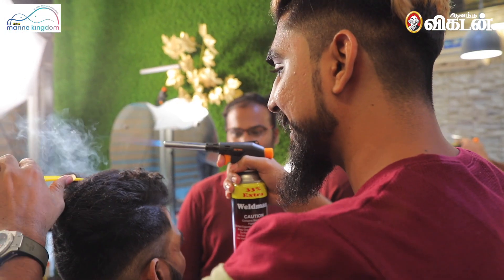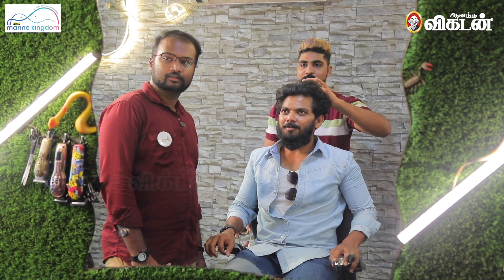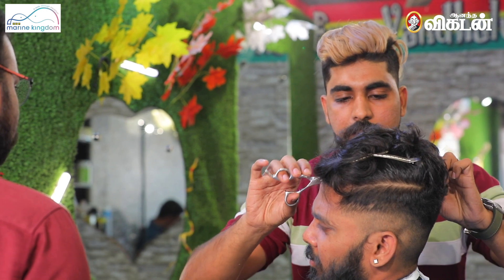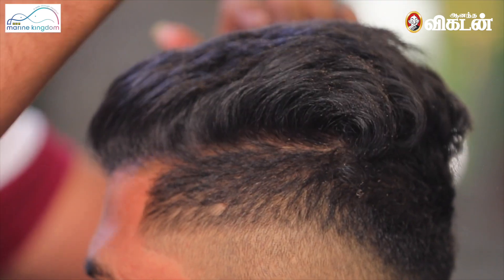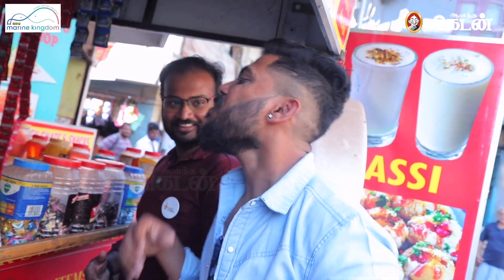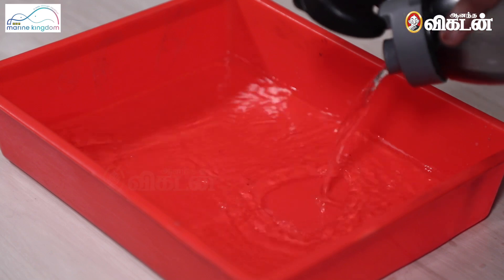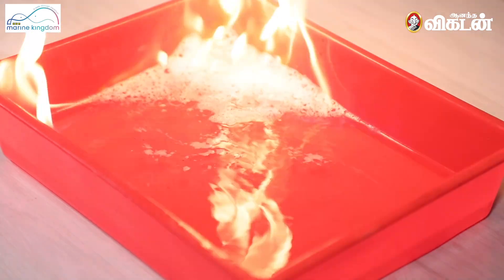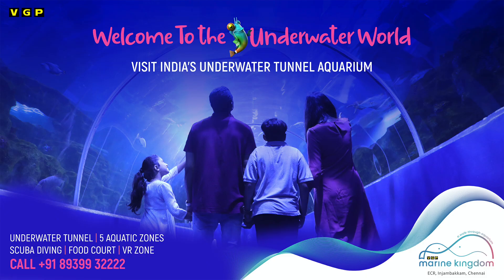Fire Haircut பண்றது & Fire Beeda சாப்பிடுவது ஆபத்தா? | Scientific Explanation | மெய்ப்பொருள்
The "fire-haircut" is an unusual technique which uses fire to cut hair and "fire paan" is a new way of enjoying paan with fire. The science behind these two things are very interesting. In this video, we have explained how fire triangle prevents heat from hurting us.

CREDITS
Host: Selva and Aravind (Infinite Engineers)
Content: Gokul
Edit : Mouneeshwaran
Show Producer : Hassan
Camera : Suresh Kumar & Vignesh
Show Director : Pramod Krishna